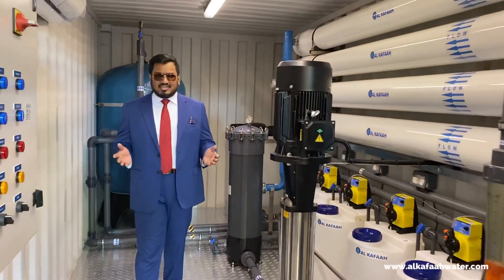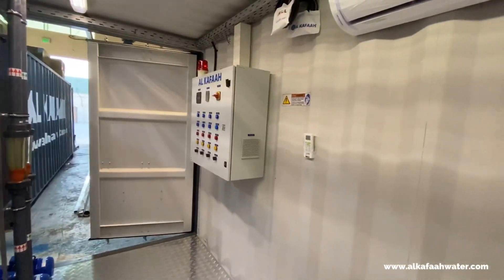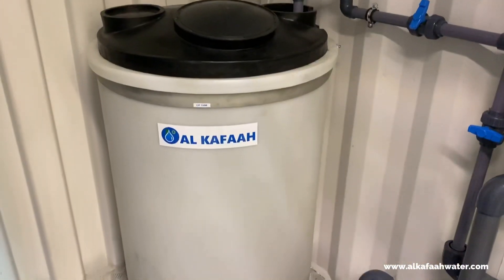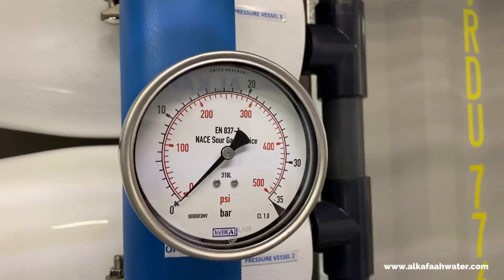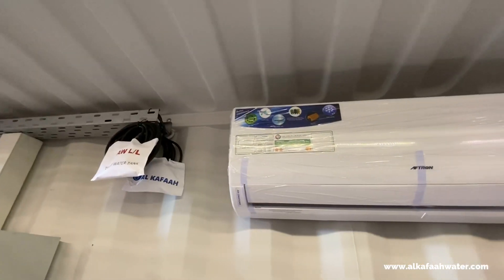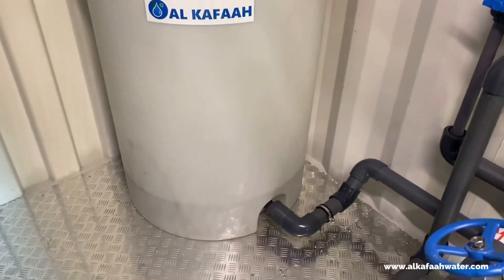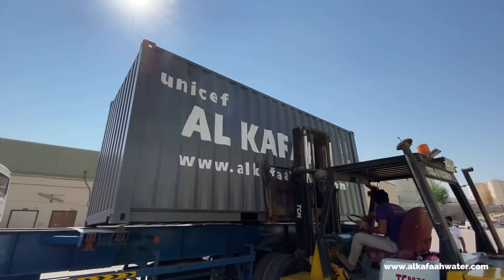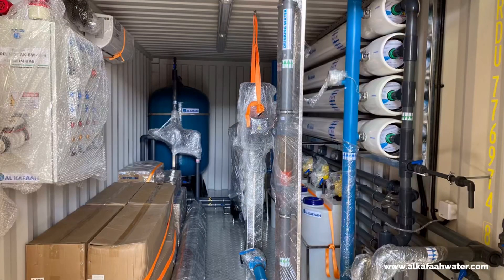Mobile Water Desalination Unit for UNICEF | Reverse Osmosis RO | Dubai | Al Kafaah Group UAE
Brackish Water Desalination - Mobile Reverse Osmosis BWRO Unit for UNICEF

Plug n Play Type RO Water Desalination System

Containerized BWRO Water Desalination Unit | Industrial & Commercial

Produces clean water from brackish water sources.

Container RO system for Potable Water and Drinking Water. Brackish Reverse Osmosis System

Features:
RO System
High Pressure Pump
Feed Intake Pump
Stainless Steel Piping with Super Corrosion Resistant Coating
Stainless Steel Valves
Flow Meters
Stainless Steel Pressure Gauges
UPVC Piping
Multimedia Filtration with Controller
Cluster Cartridge Filter
RO Membranes Brackish
RO Pressure Vessels
Built in CIP (Clean-In-Place) System
Automatic Control Panel
Chemical Dosing Pumps with Solutions Tanks
Air Conditioning

RO System by Al Kafaah Group in the United Arab Emirates

Industries:
Oil & Gas
Agriculture
Environmental
Food & Beverage
Hospital
Hotel
Marine
Military
Boiler Feed
Disaster Relief
Mining
Island
Municipal
Industrial
Offshore
Power & Energy
Pharmaceutical
Refinery
Drinking Water Factory
Greenhouse

AL KAFAAH UAE is a highly specialist company bringing together most diverse technologies in the field of Desalination, Water Treatment, Waste Water Treatment and Odor Control. Al Kafaah's was established by merging an array of in-depth theoretical know-how with the vast experience of process contracting and technical engineering advancement. Al Kafaah specialists ensures to bring overall solutions to nearly all corners of the water treatment and reuse industry.

Al Kafaah brings into its business the most qualified and experienced personnel to handle the complex nature of water management projects, thus assuring every project, satisfactory completion on time and budget. With a vast experience in the most arid regions, Al Kafaah has developed into a leading organization in the field of design, supply and operation.

UNICEF is a Humanitarian Aid Organization

Mobile desalination, water treatment dubai, SWRO, BWRO, water for life, save water, water conservation